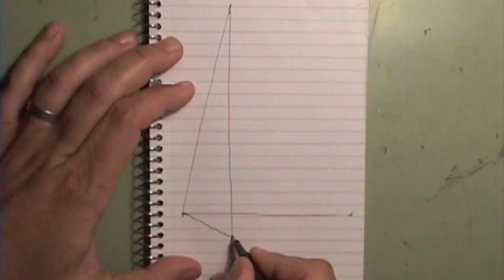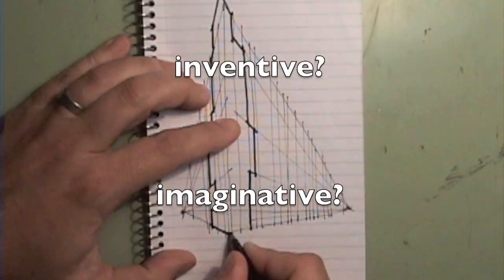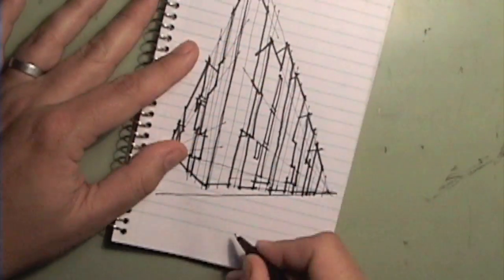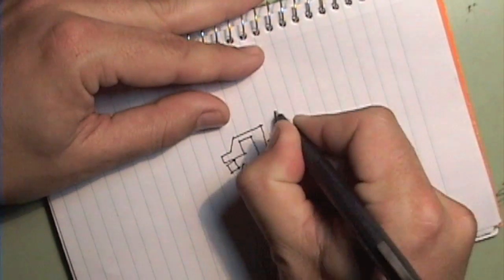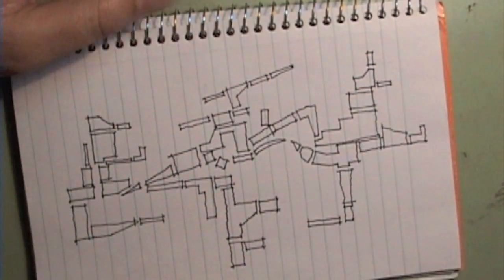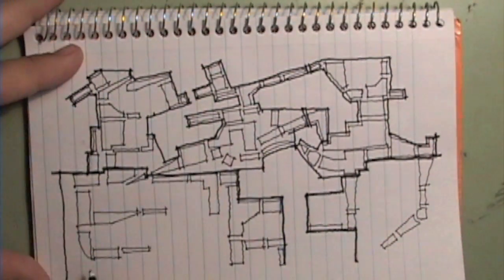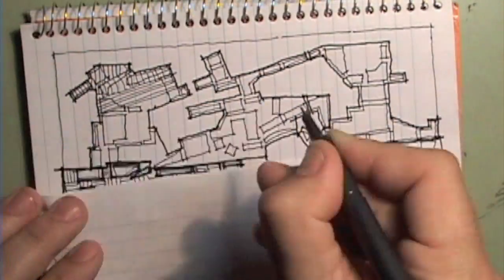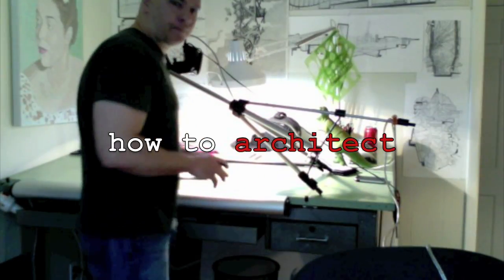Could you be an architect? Part 4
Part 4 in a five part series discussing what creativity and problem solving have to do with the profession of architecture